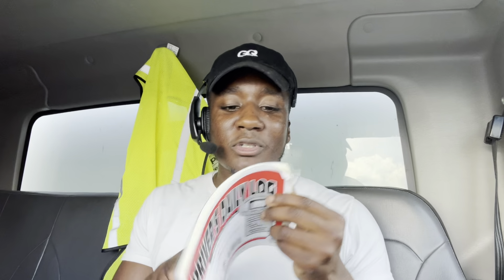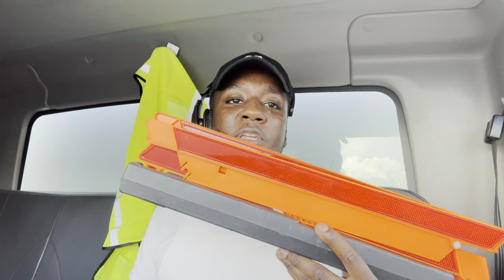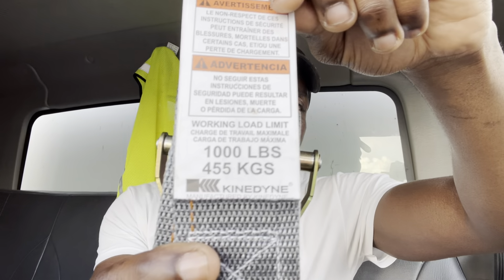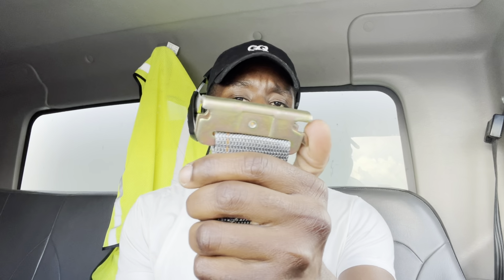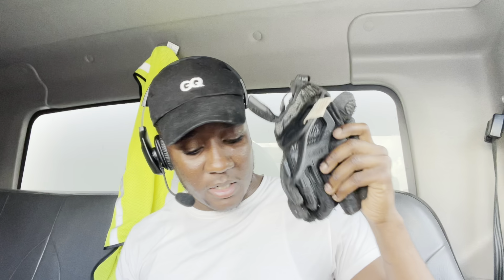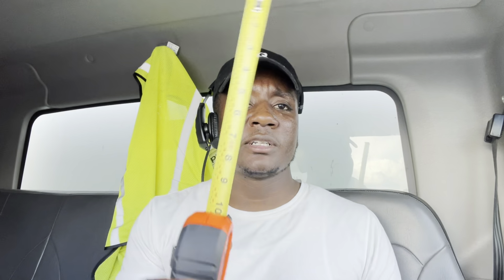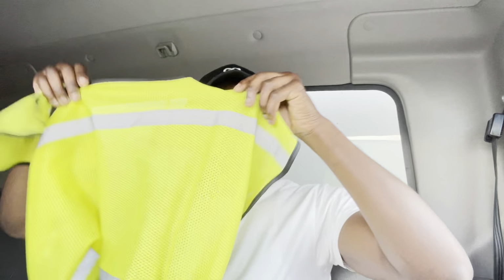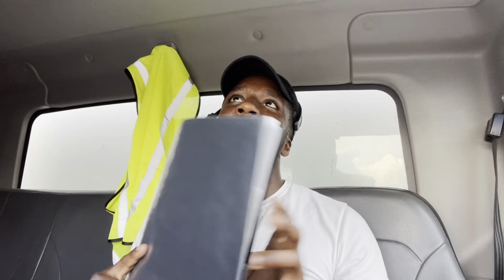You need this in your truck